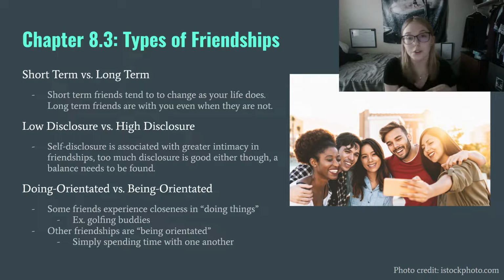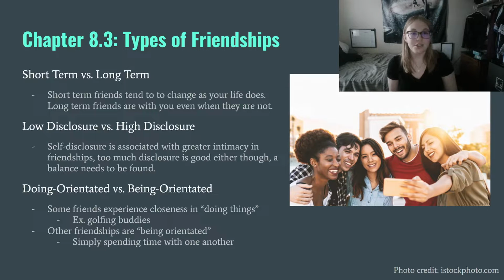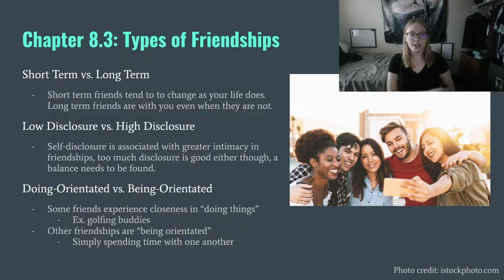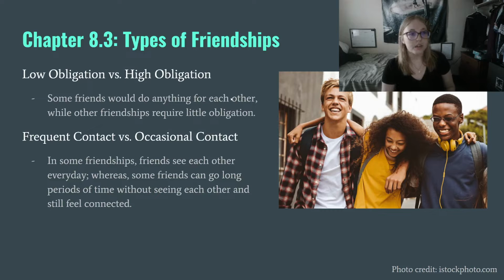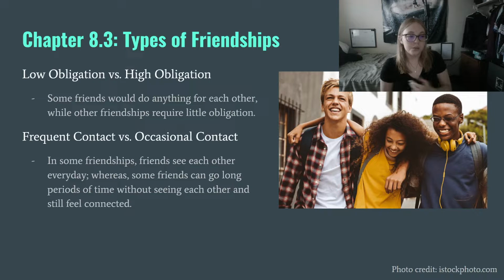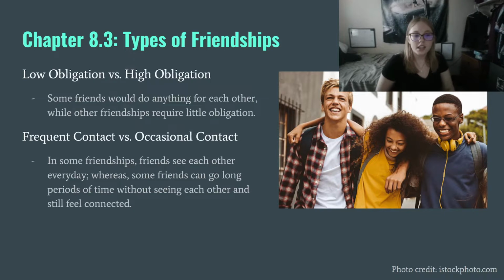Chapter 8: Communicating with Family and Friends- 8.3 Types of Friendship